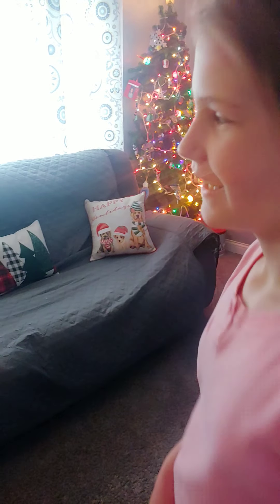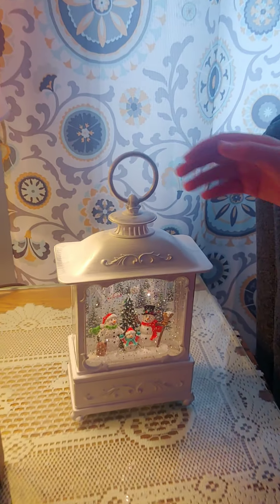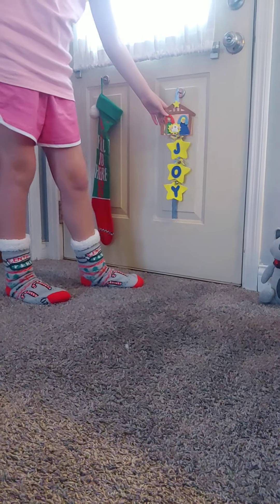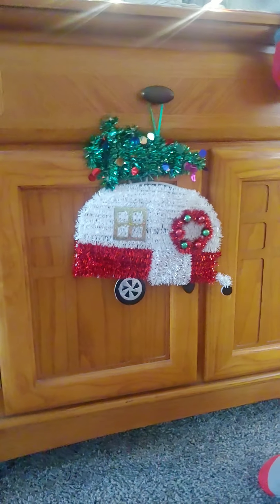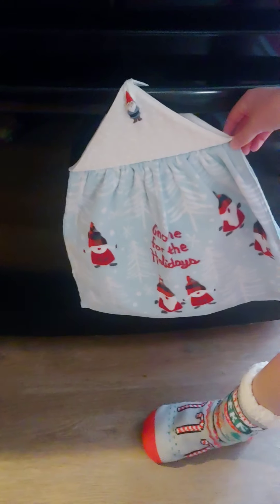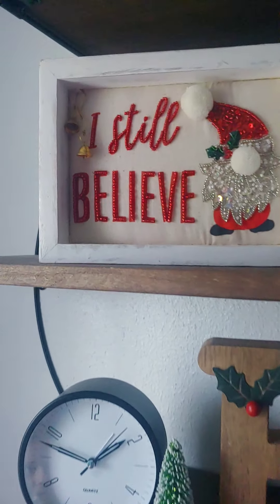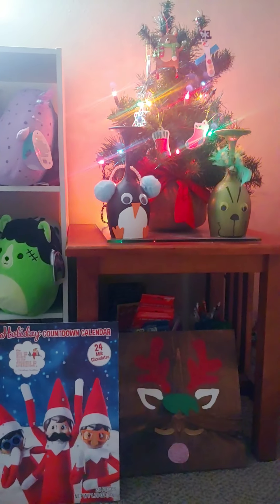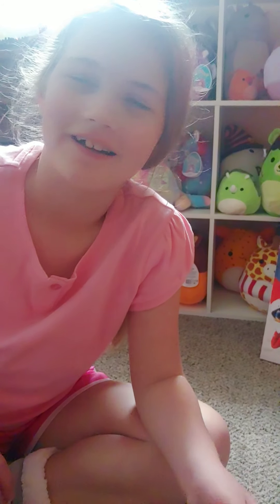Christmas tour of our home.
Christmas decor